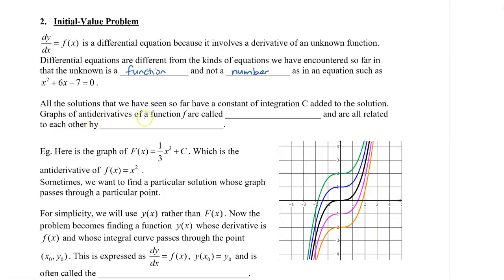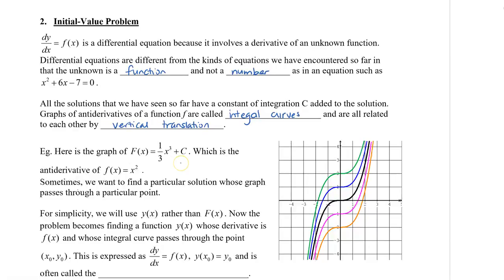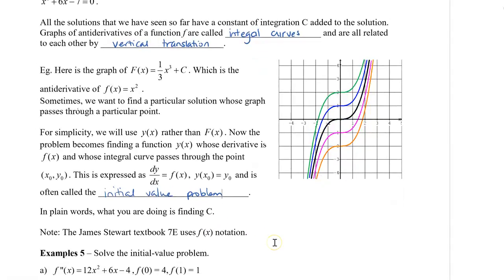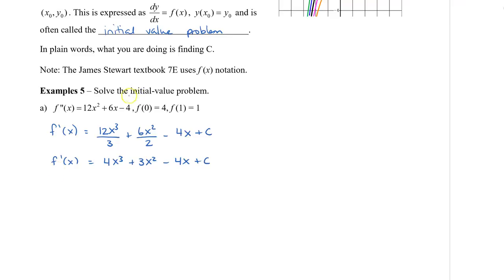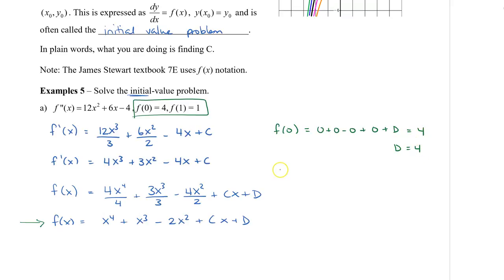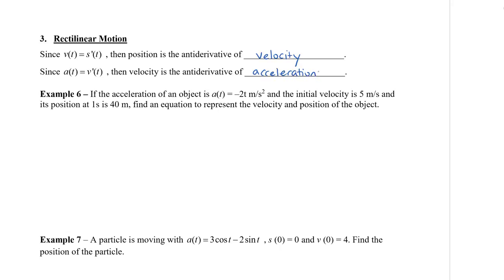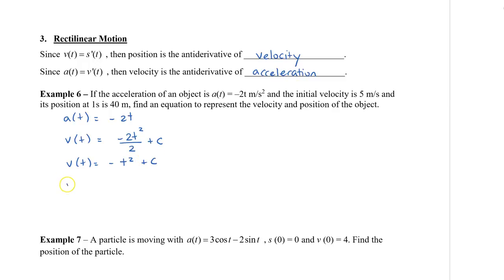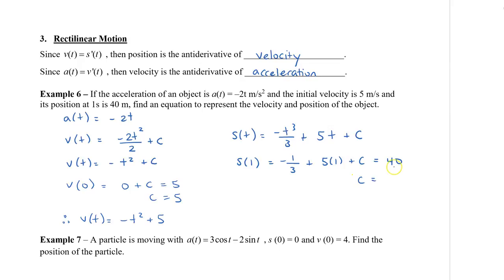Calculus 12 - Sec 3.9 Antiderivatives Part 2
This video will continue using antiderivatives to solve the initial-value problem and how to apply them to rectilinear motion.